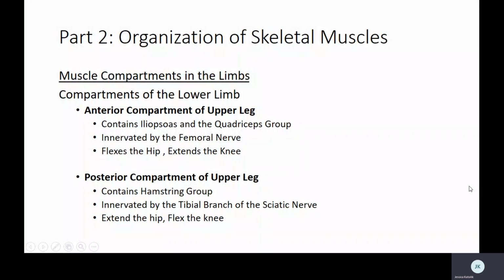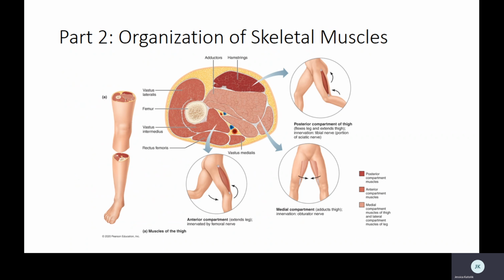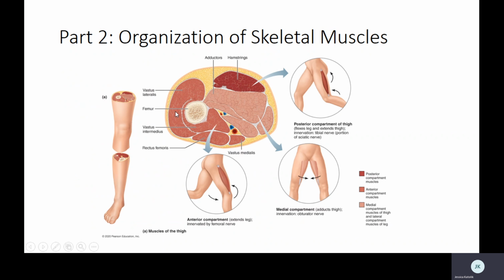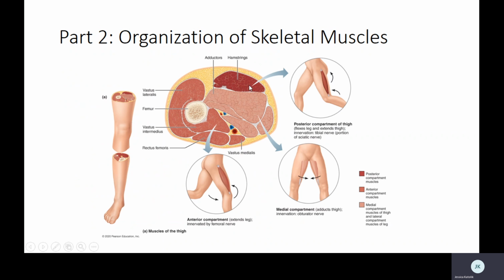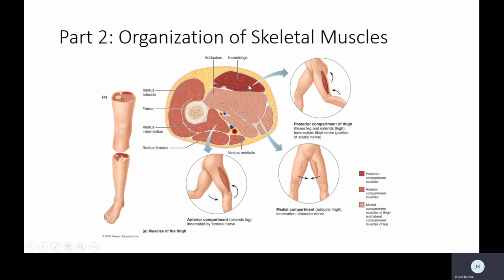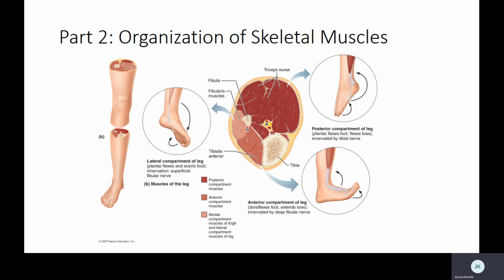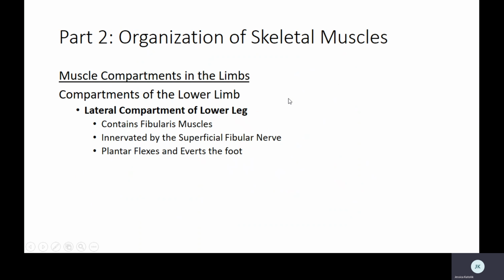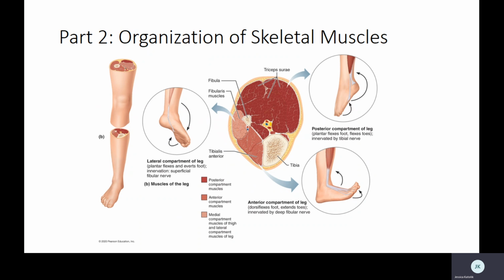Muscle Compartments of the Lower Limb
This video will guide you through the compartments of the lower limb. You will learn about which muscles are located in each compartment, the nerve that innervates them, and their actions.